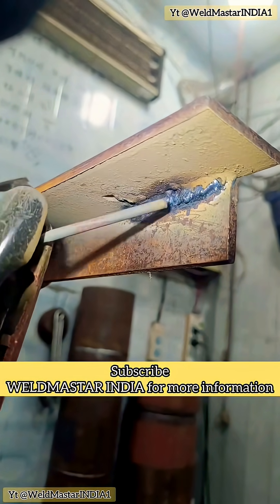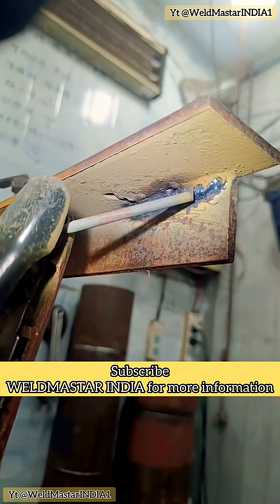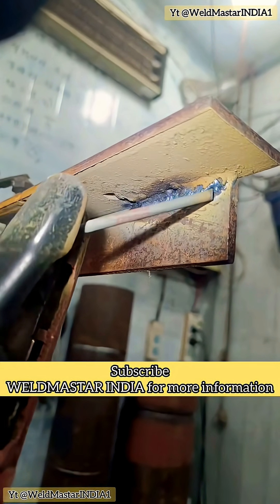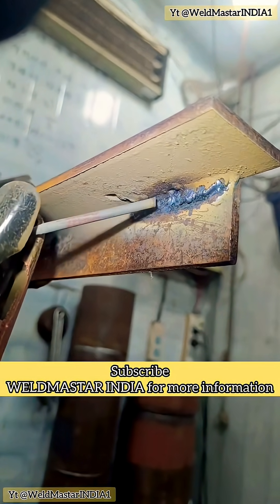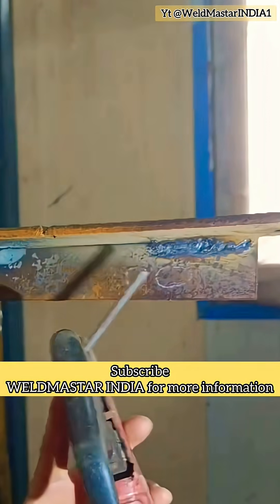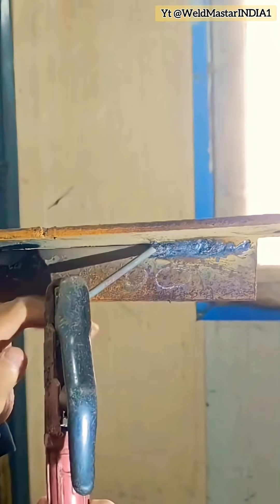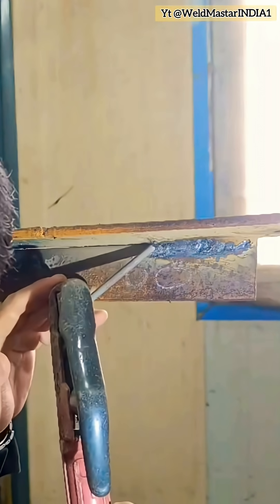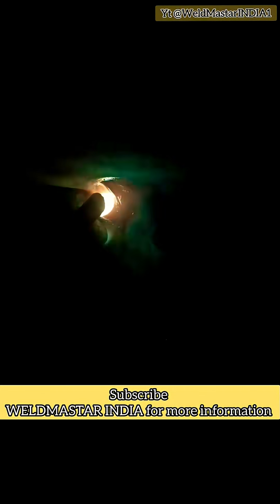quick Welding Tips for Beginners: Stop Sagging & Edge Burn! Fix Welding Mistakes FAST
Beginners often struggle with kneeling flow, two-foot sweat, and edge burning in welding. Learn how to control the molten pool, adjust electrode angle, and travel correctly to prevent sagging and make perfect welds. Quick, practical, beginner-friendly welding tips!